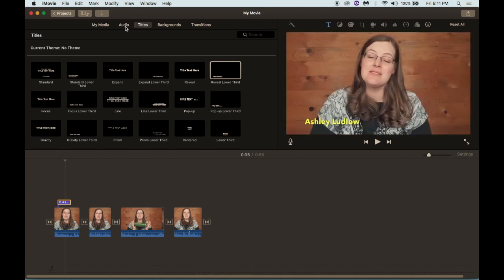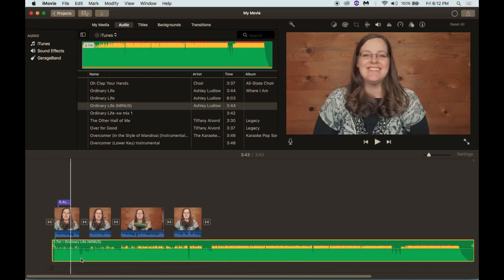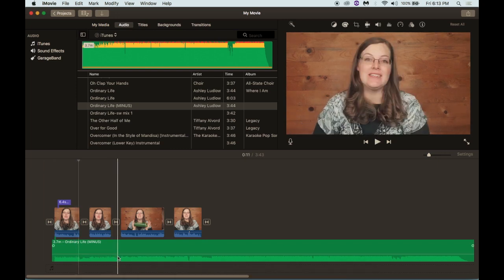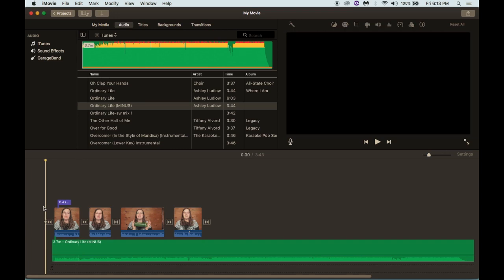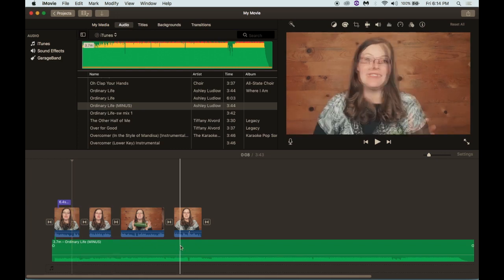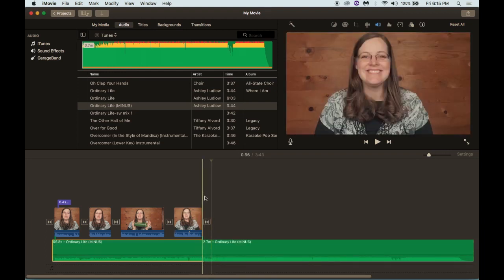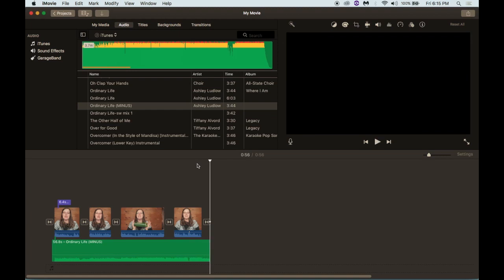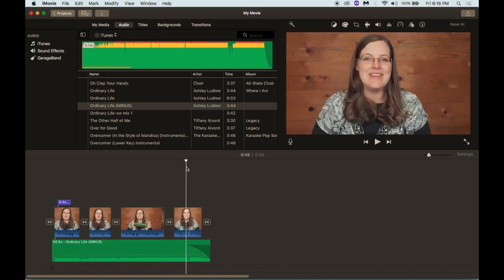How to Add Music to Your Video (iMovie)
This video will teach you how to add music or other audio to the background of your video.